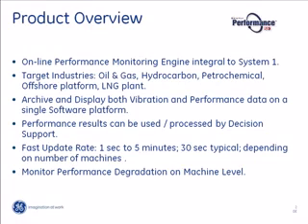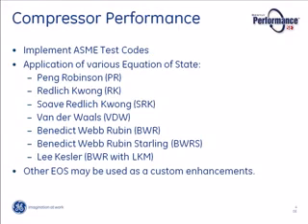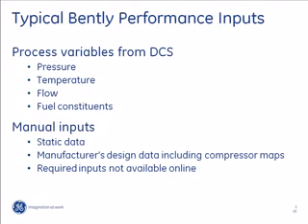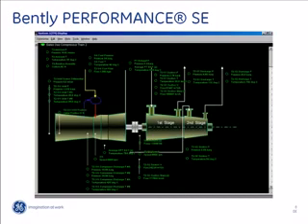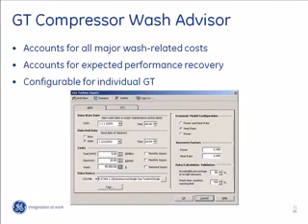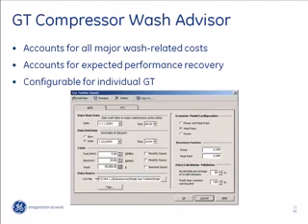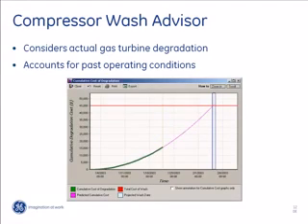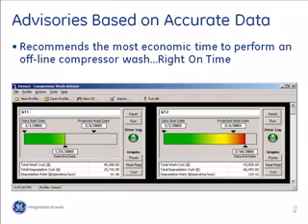Steve Kwan On Line Performance Monitoring_NEW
GE Energy Services' Dr. Steve Kwan discusses On Line Performance Monitoring.